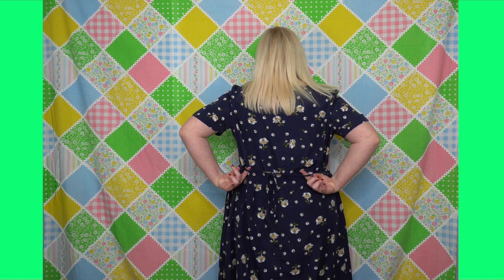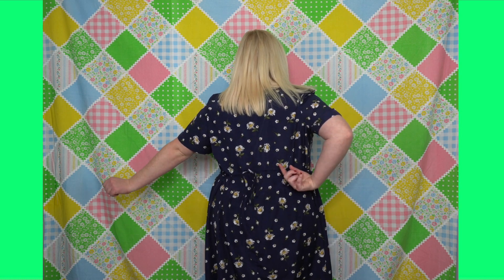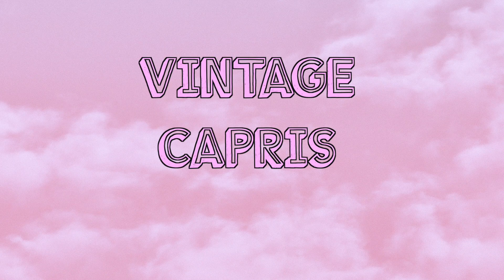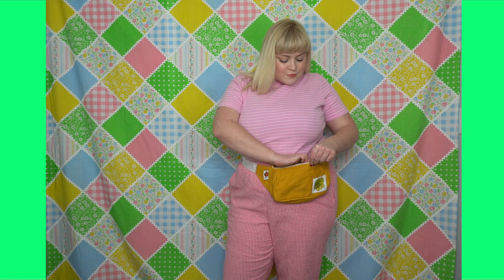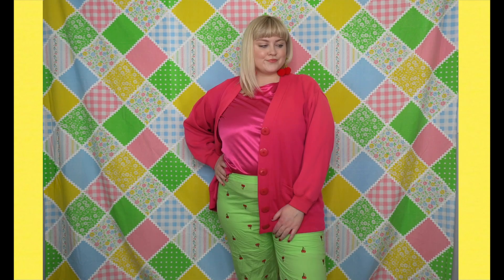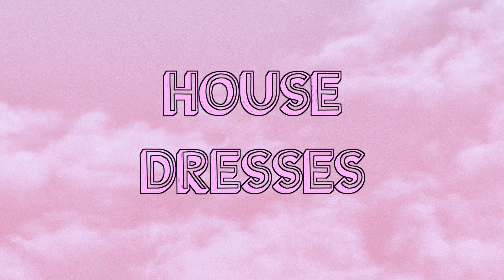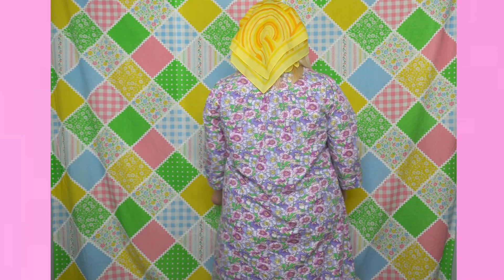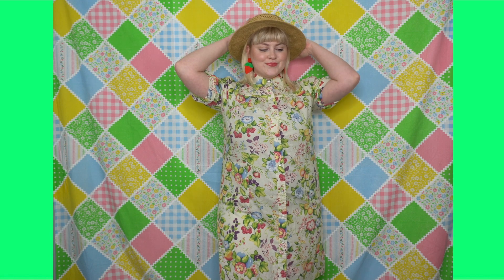Vintage Spring Lookbook | 8 Vintage Outfit Ideas for Spring!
Hey Peeps! I hope you enjoyed today's video! It was really fun to make, so let me know what kind of style videos I should make in the future! The link to their website is below (personally I recommend the Aromatic Star Anise lol).

HERE IS WHERE THE LINKS TO THE OUTFITS ARE! :)